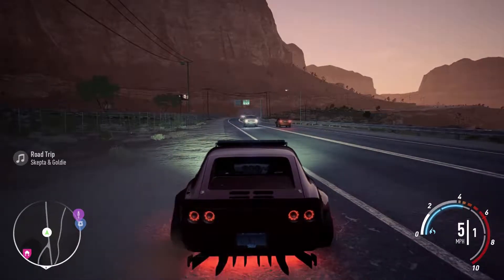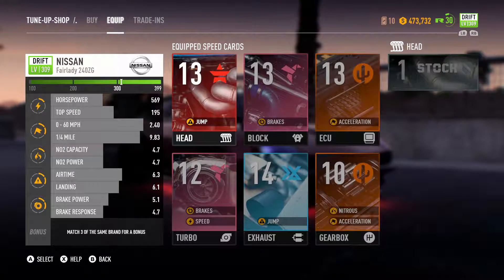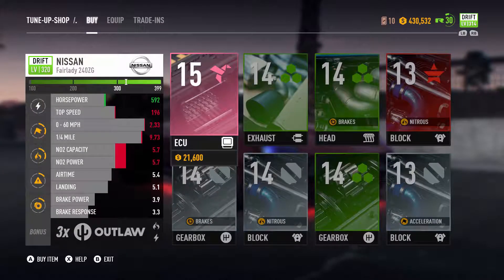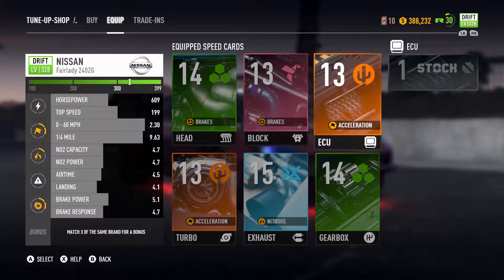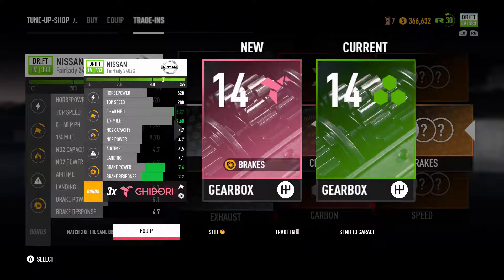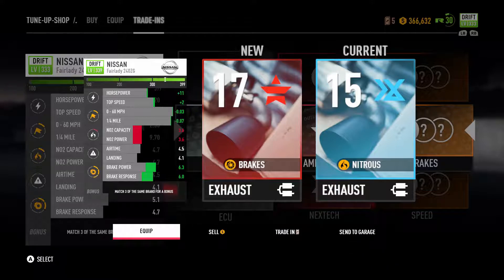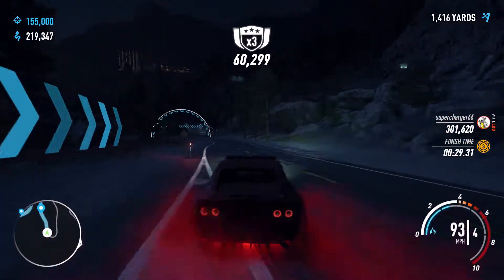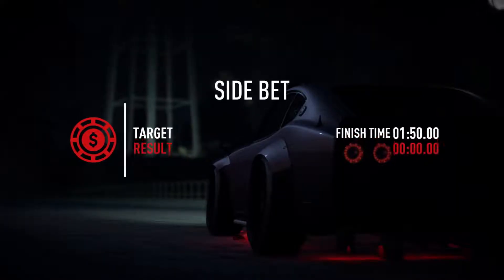NFS Payback drifting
in this video I am doing a little bit of work to the car and then testing it out on a drift track please leave in the comments on what car you would like me to race next also I have currently fixed Grand Theft Auto it now works and I do not get disconnected I fixed it by buying a digital copy I have now bought this game three times not good